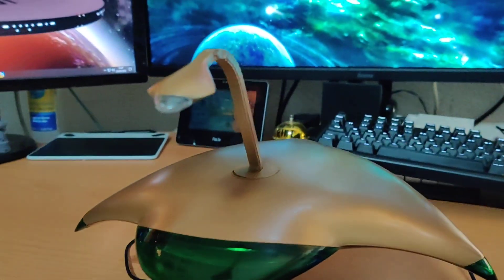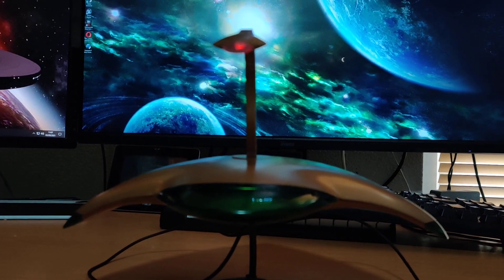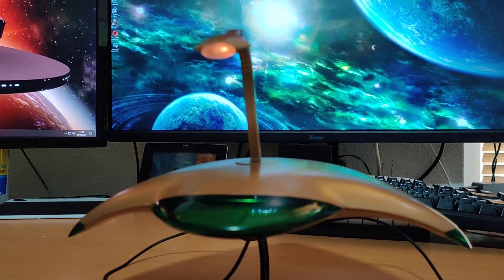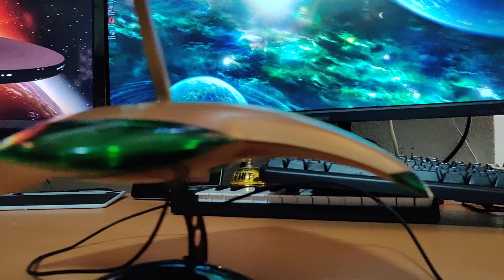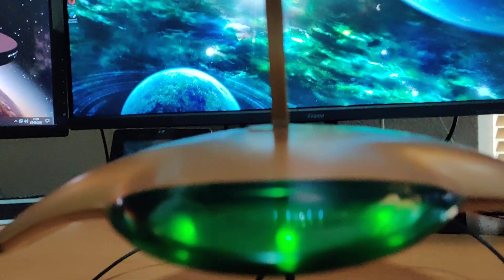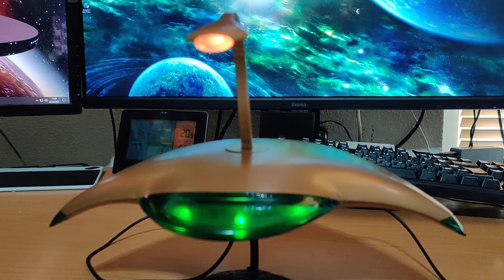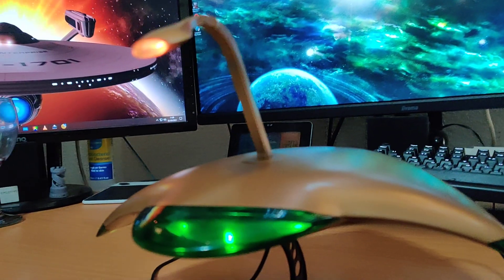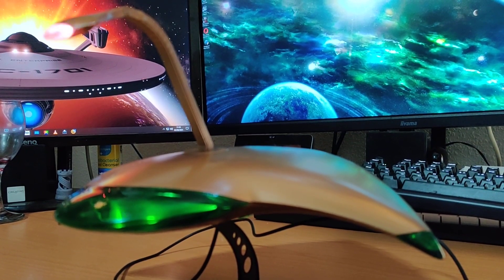1953 Martian fighting machine. with DIY lights and sound.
quick video showing the homebrew lights and sound I build for this kit. Arduino driving an MP3 module and 2812 RGB LEDs. scripted and timed to go through the motions of the movie.